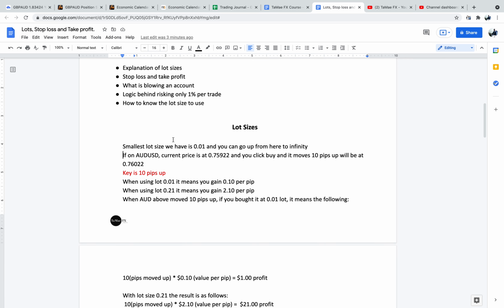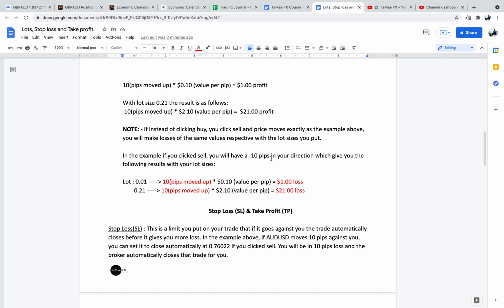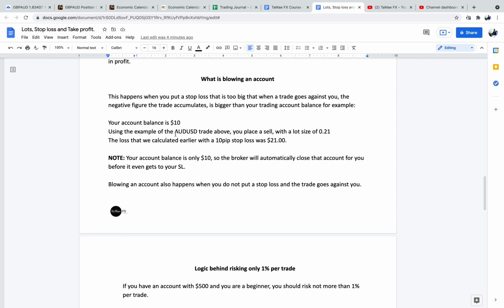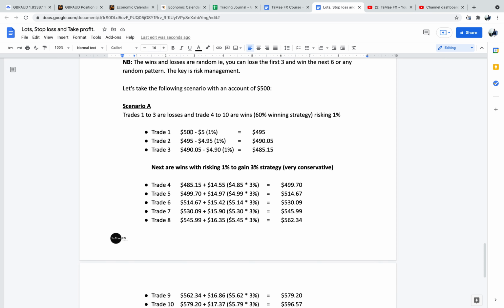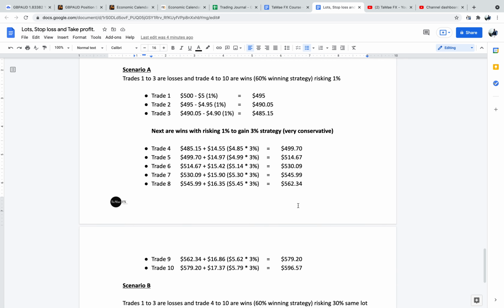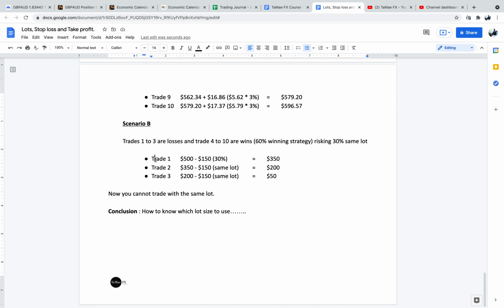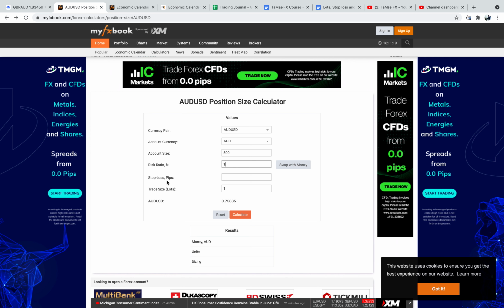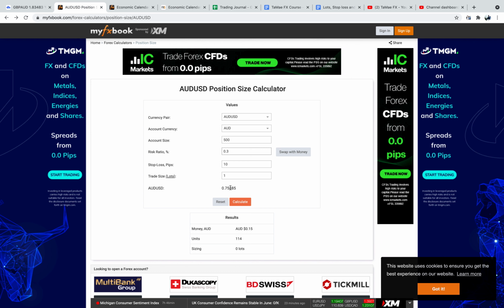Stop blowing forex accounts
Learning Forex???

Has it been easy?
Have you found success yet?
Do you have a mentor?
Are you profitable?
Do you know why you are losing?
Do you have a strategy?

If the answer to the above questions is no then you need help.

I was at your position too. But i have learnt through the years.

I am offering you FREE lessons and mentorship of how i trade. I will be starting my class on Monday 21 June.